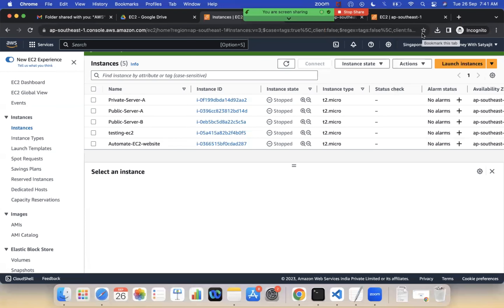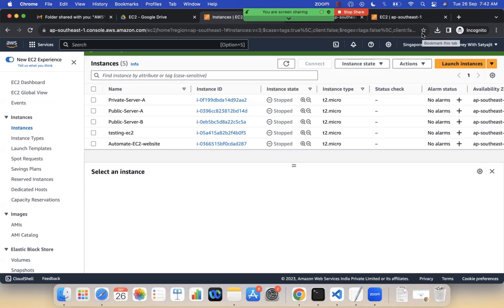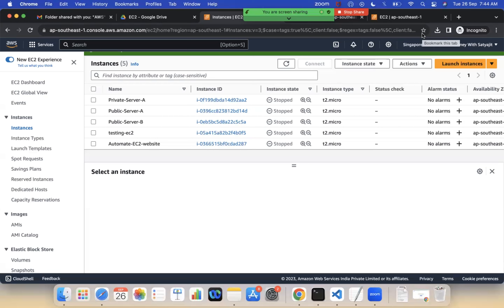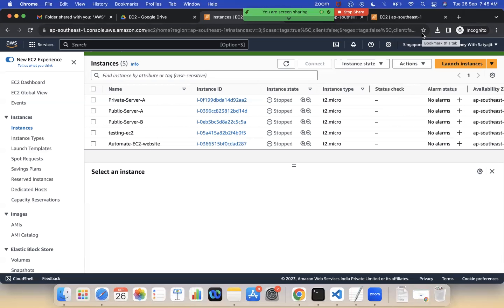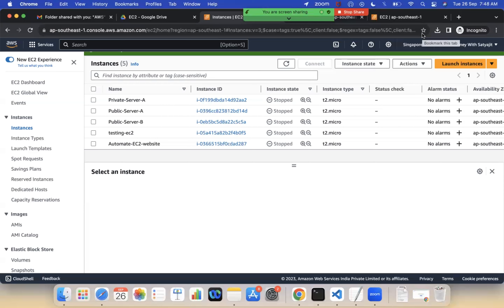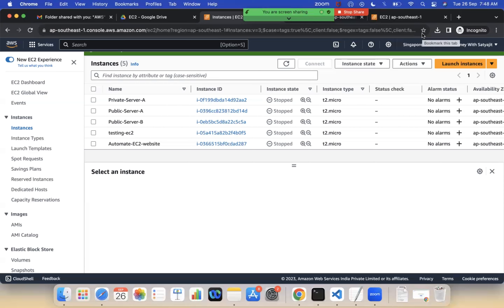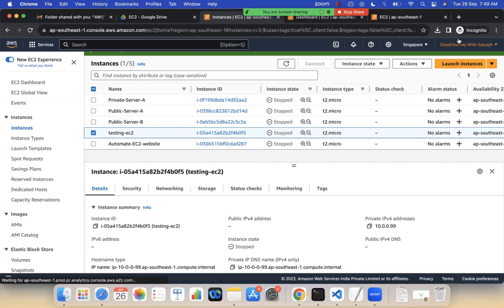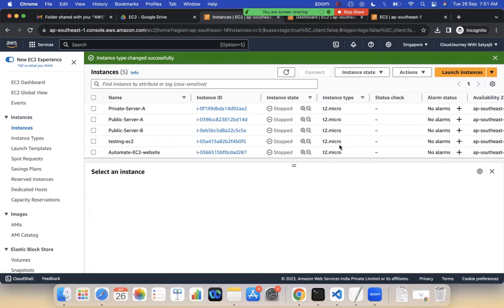AWS EC2 Scaling Techniques: Vertical Scaling (Scale Up, Down), Horizontal Scaling (Scale In, Out)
New to AWS EC2 scaling? This video is your comprehensive guide to understanding the fundamentals. We cover the basics of horizontal and vertical scaling, explaining when to scale up or down, and how to efficiently manage your AWS instances. Join us as we break down these concepts in an easy-to-follow manner, perfect for beginners.